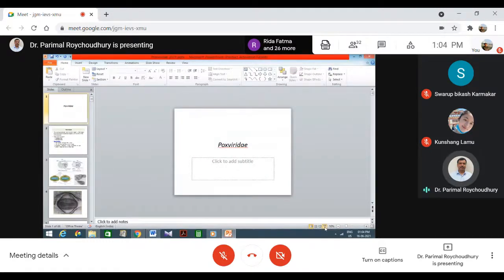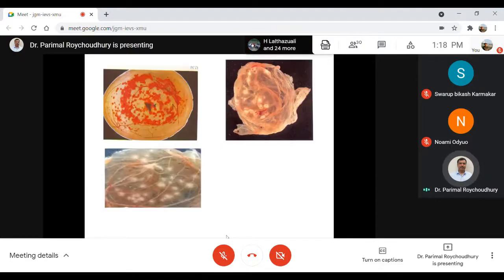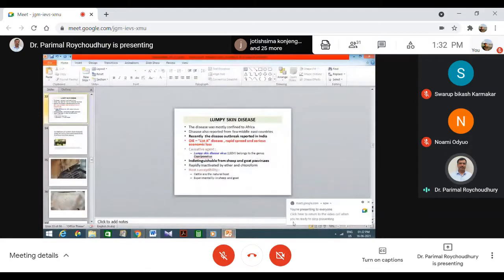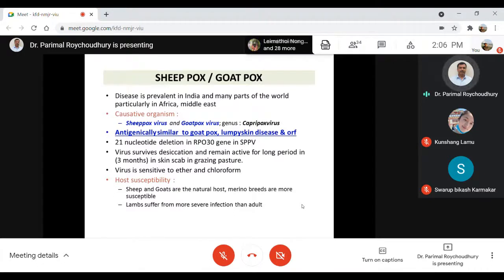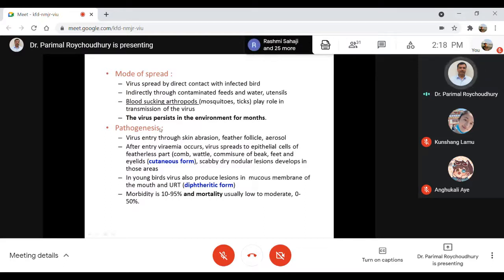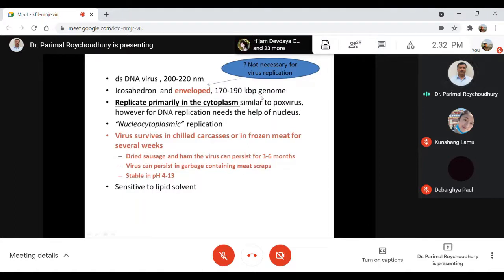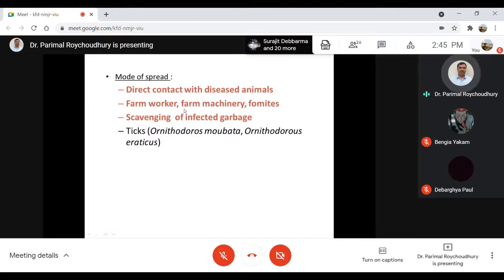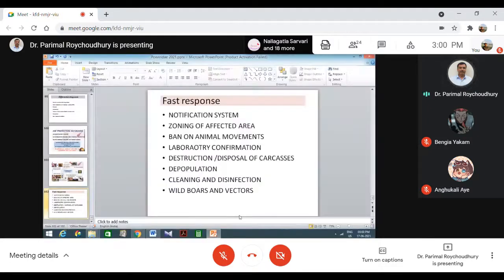VMC Poxviridae & Asfarviridae by Dr. Parimal Sir Veterinary Virology 18/06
00:00:00 - Poxvirus : Capripoxvirus, Avipoxvirus, Cowpoxvirus
01:08:50 - Asfarvirus : Africal Swine Fever Virus